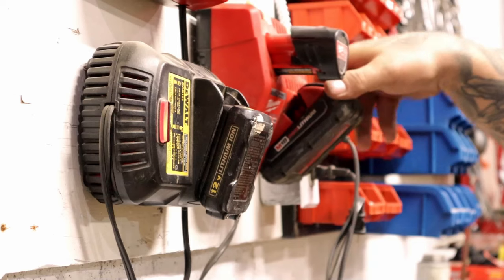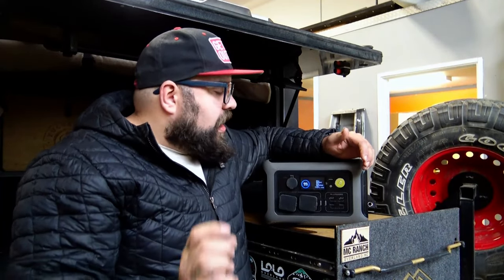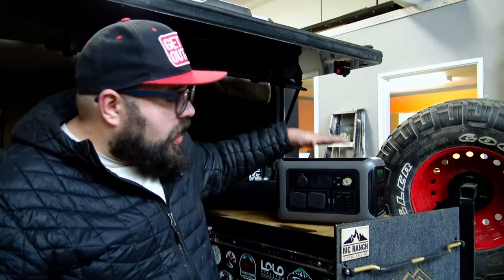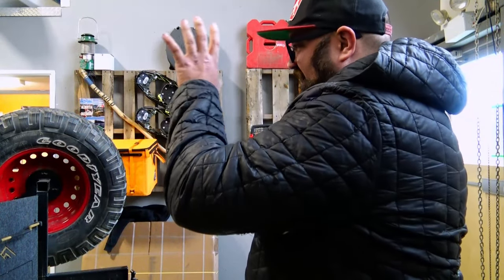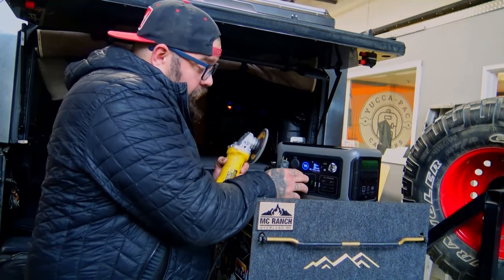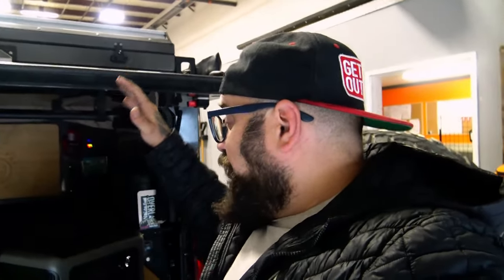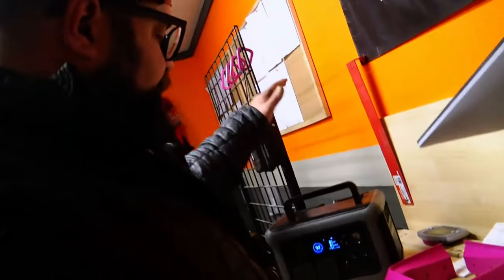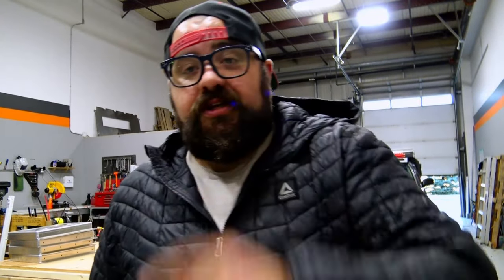THIS THING IS A TANK - DONT BY A POWER STATION BEFORE YOU WATCH THIS VIDEO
Hey, yall and welcome back to the adventure factory, this video is a repost as it went live this morning instead of this evening, I hope you enjoy it, I've put a discount code below for those who wanna deal!

The ultimate stress test for the Allpowers R600 Power Station! Today, we’re pushing this powerhouse to its limits, firing up high-wattage equipment and even giving it a few generous bumps and falls to see how tough it really is. From powering a fridge and power tools to trying to power huge draw devices, we're putting the R600 to work so you can see if it’s ready for your next adventure.

With 110V AC outlets and DC power at your fingertips, you can charge, cook, and power essentials wherever you are, all from a single, portable unit. Ever thought you’d want to run heavy-duty equipment off-grid? We’ll show you just how far this little powerhouse can go. Let’s dive in and find out if the Allpower R600 is built for the long haul.

Works for all products on the wesbite.

Truck / Camping Gear:

TRUCK: 2013 Nissan Frontier SV 4x4